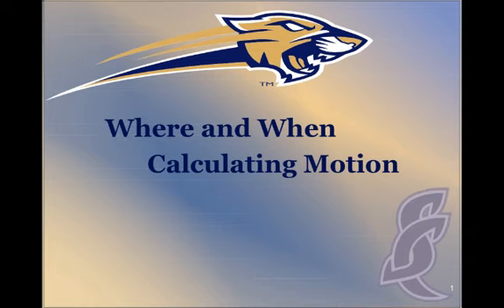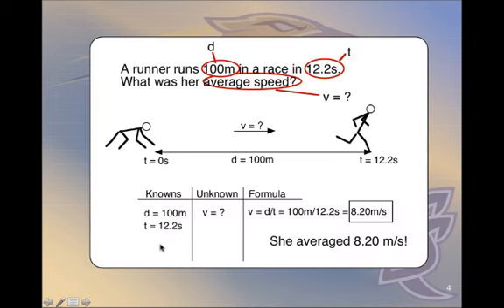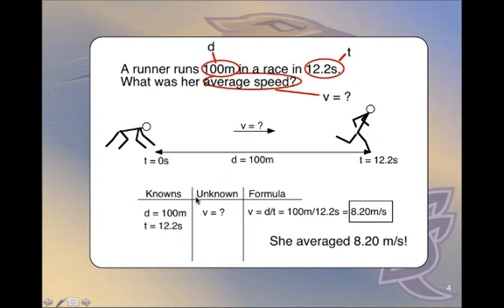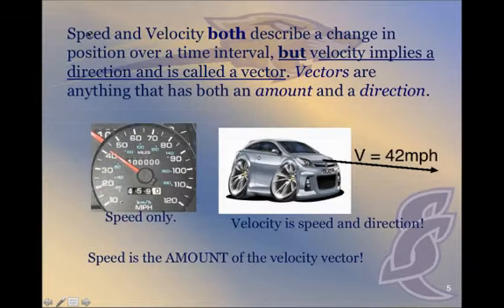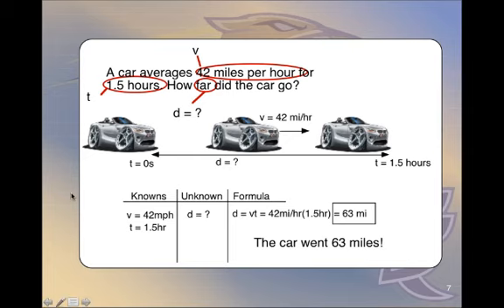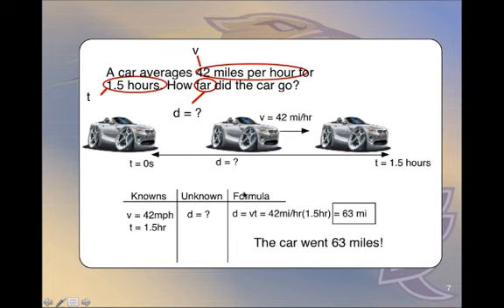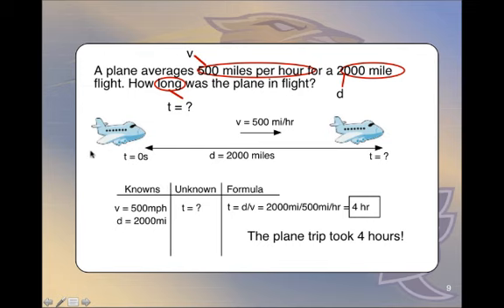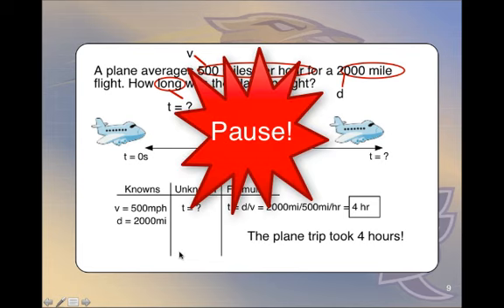Where & When Calculating Motion.mp4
An introduction to average speed problems and simple problem solving.

Table of Contents:

00:00 -
00:04 -
00:46 -
00:53 -
01:00 -
02:48 -
03:17 -
03:26 - Let's move on! We can use algebra rules and rearrange the variables to create new equations from our speed equation. Below,  we use algebra to rearrange our speed equation to solve for distance.
03:26 - Let's move on! We can use algebra rules and rearrange the variables to create new equations from our speed equation. Below,  we use algebra to rearrange our speed equation to solve for distance.
04:03 - Let's move on! We can use algebra rules and rearrange the variables to create new equations from our speed equation. Below,  we use algebra to rearrange our speed equation to solve for distance.
04:10 -
05:32 - Time for one more equation! We can rearrange our distance equation to solve for time:
05:32 - Time for one more equation! We can rearrange our distance equation to solve for time:
06:01 -
07:09 -